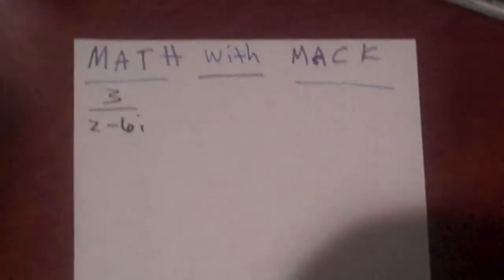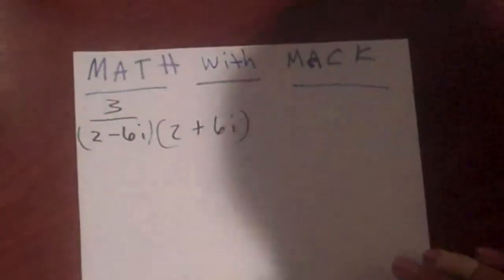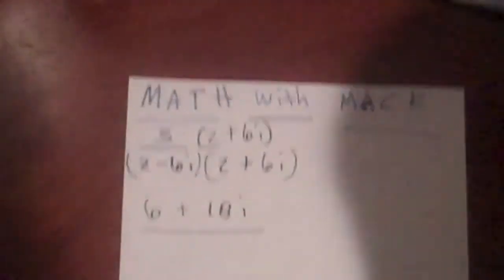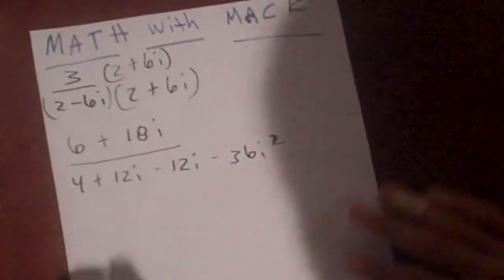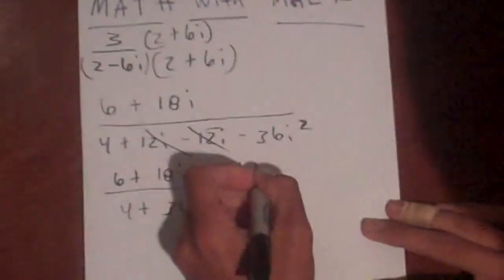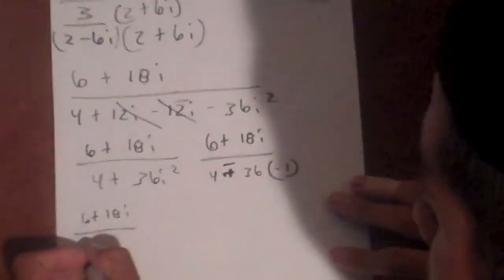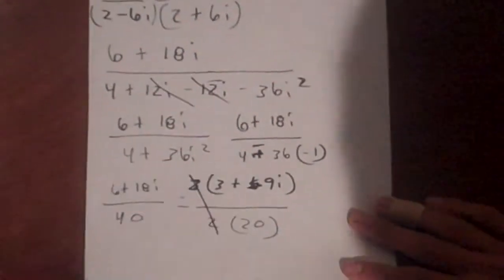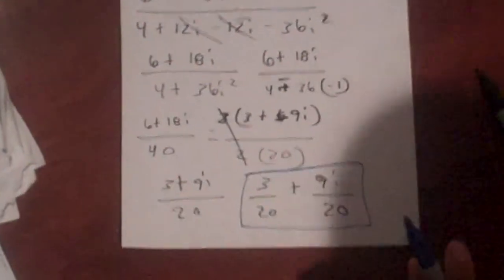Math With Mack... Solving An Equation With Imaginary Numbers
I am solving a equation with Imaginary and teaching you how to take on the task of solving this types of problems. Props to Mr. Ferrante on teaching me to solve these equations.